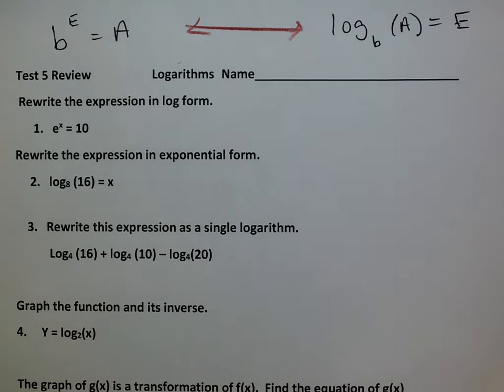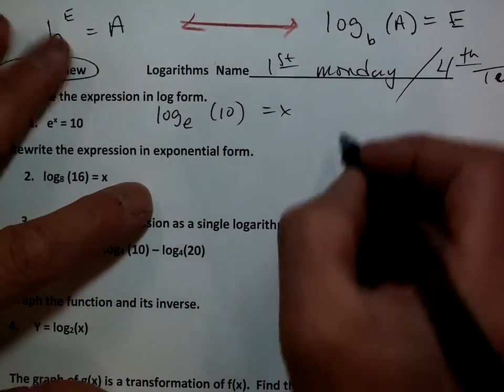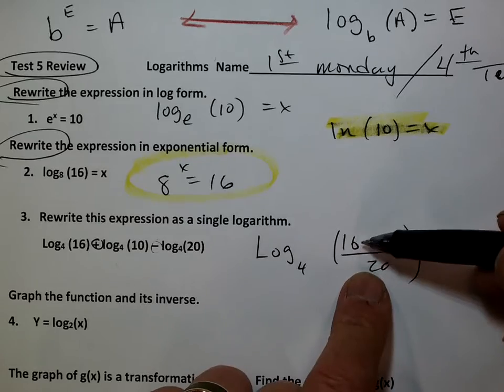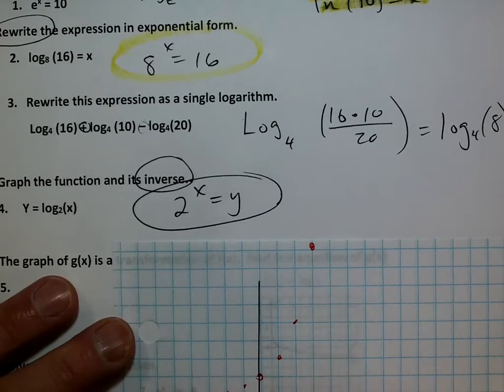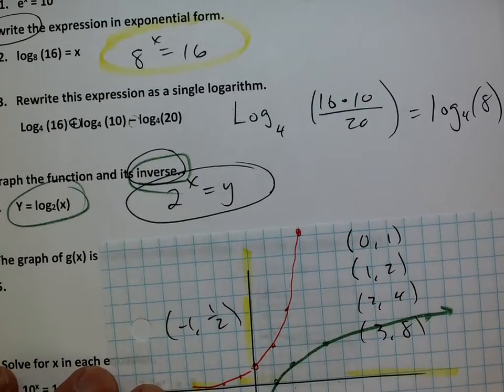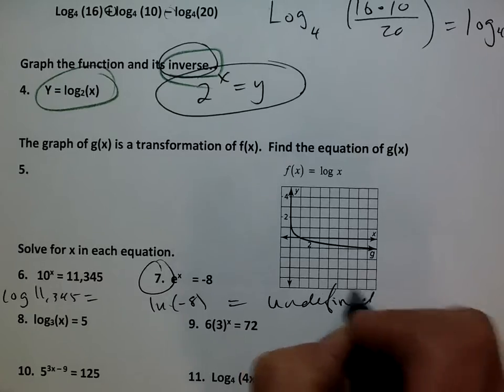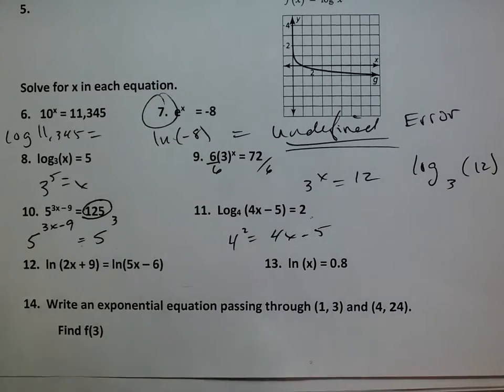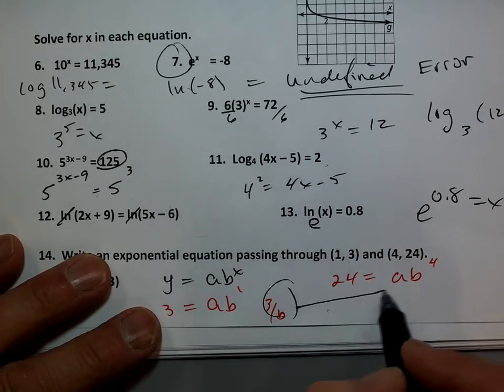Alg 2 Rev 5